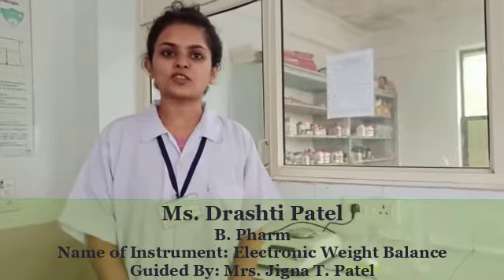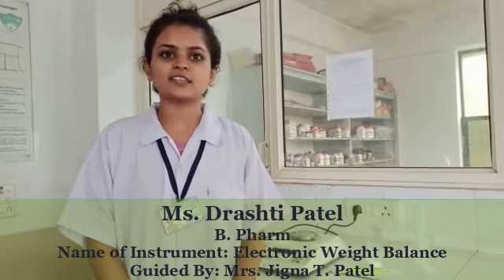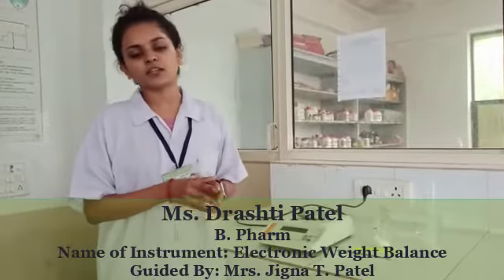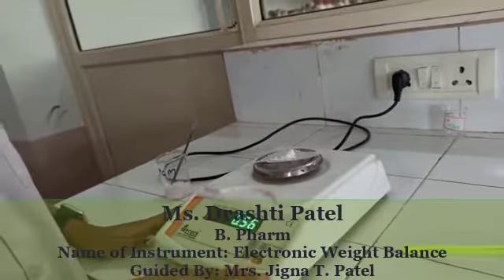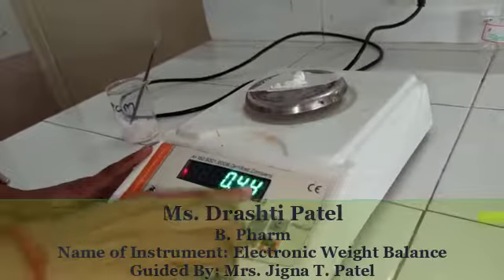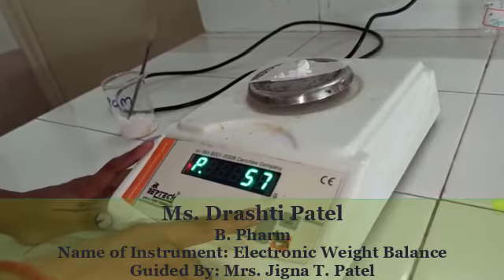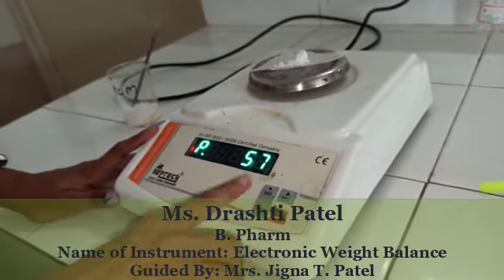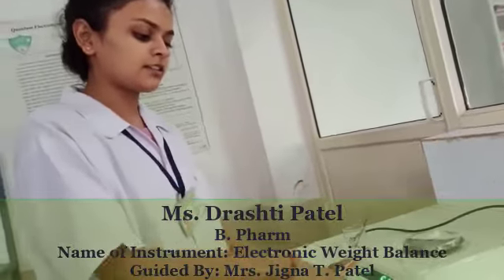Electronic Weight Balance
The B. Pharm Student name as Ms. Drashti Patel of Saraswati Institute of Pharmaceutical Sciences, Dhanap, Gandhinagaris going to explain about Electronic Weight Balance